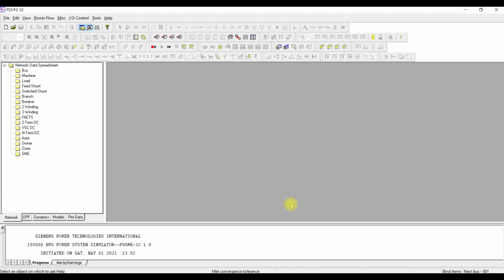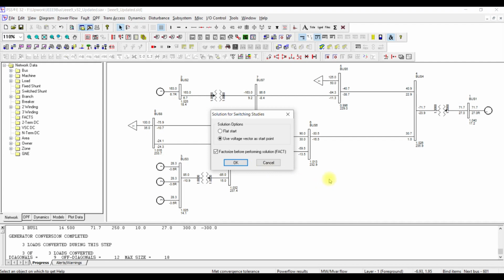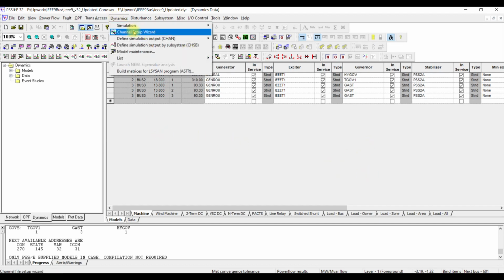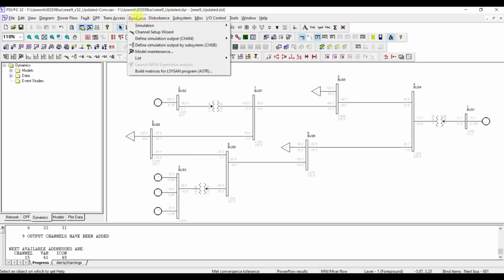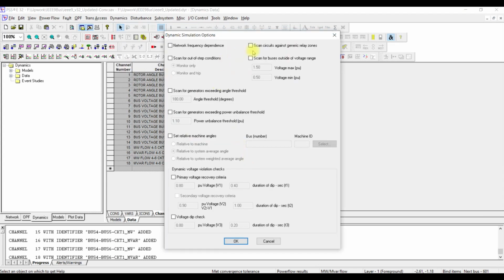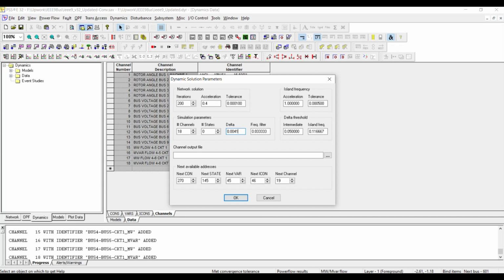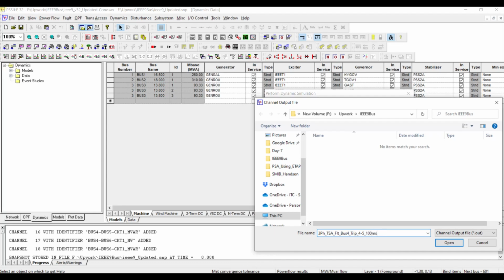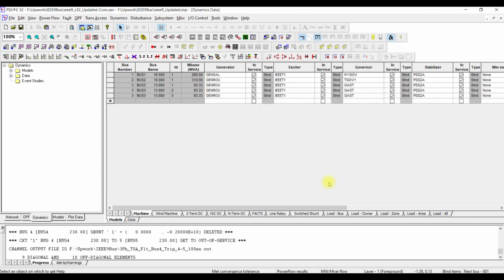Basic Power System Analysis Using PSSE Session7 (Cont.)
In this session steps fro Performing Basic Transient Stability Analysis are discussed.